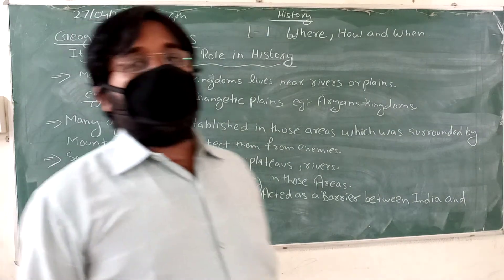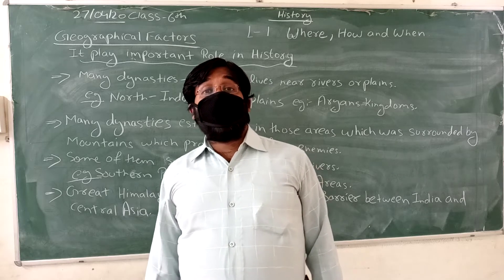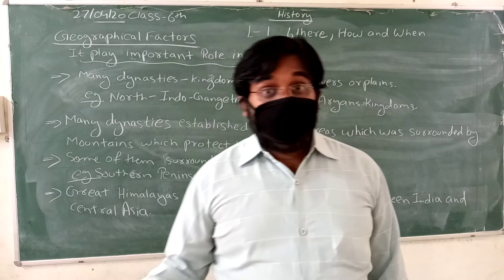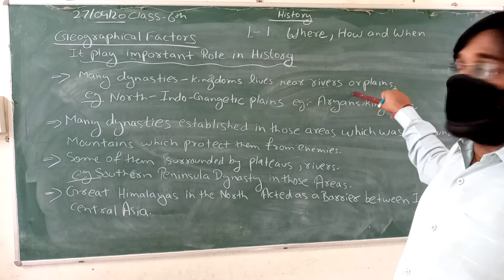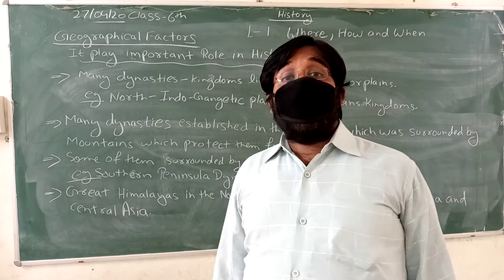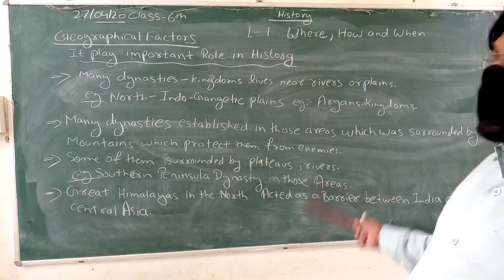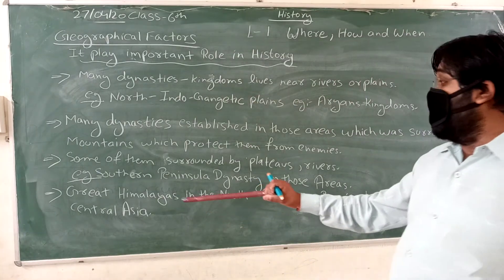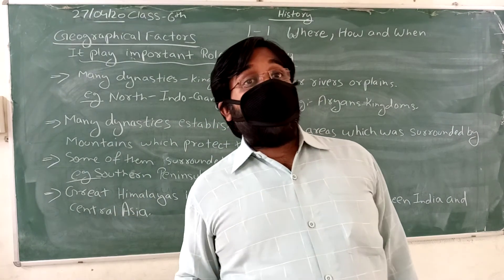Lecture PART 3 Class 6th Lesson Name What Where How And When by ASHWANI SIR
SOCIAL SCIENCE LESSON 1ST HISTORY